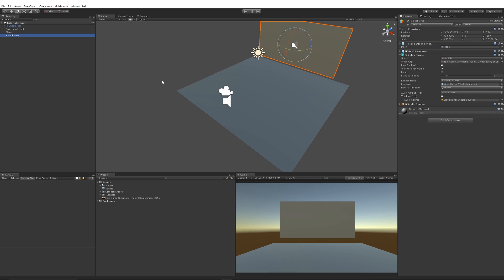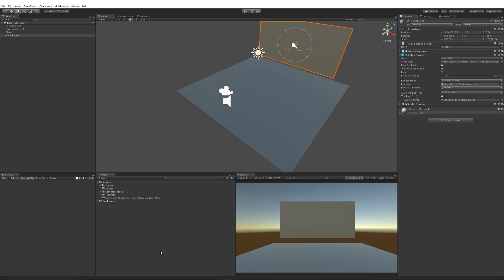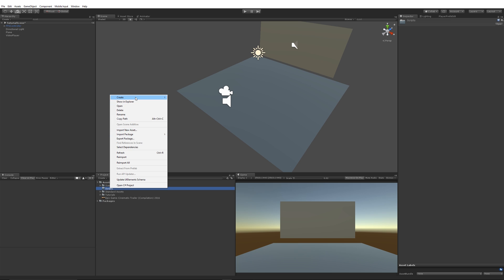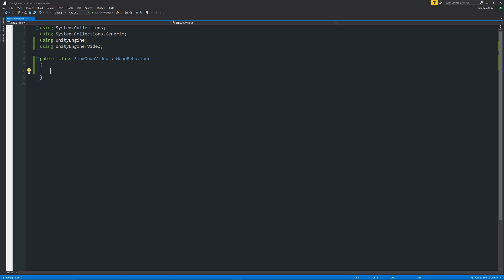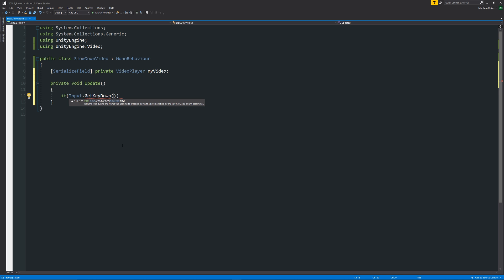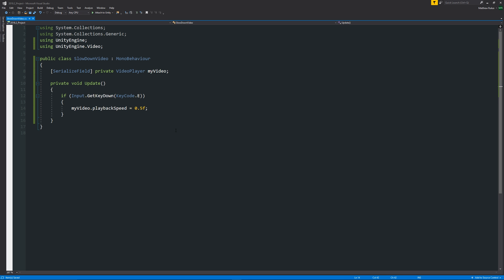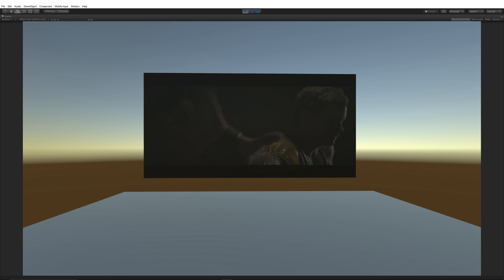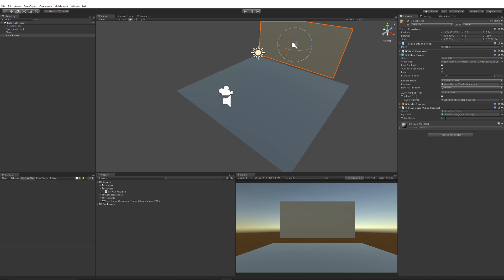UNDERSTANDING VIDEO PLAYBACK in Unity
In this tutorial I show you how to slow down video you've imported into Unity using the newer video features, using some simple C# script!